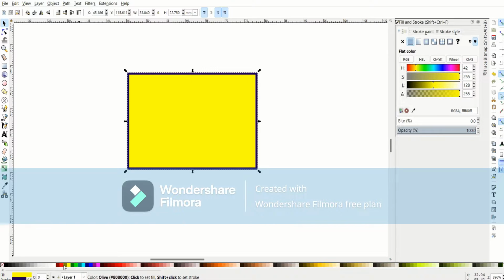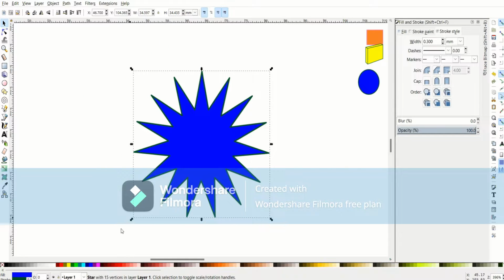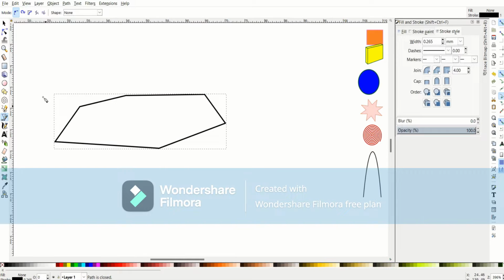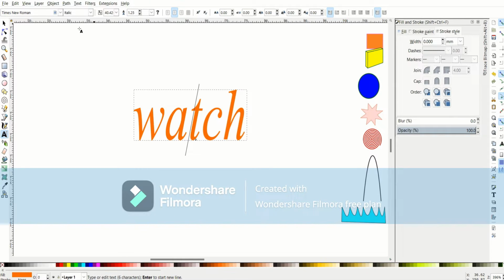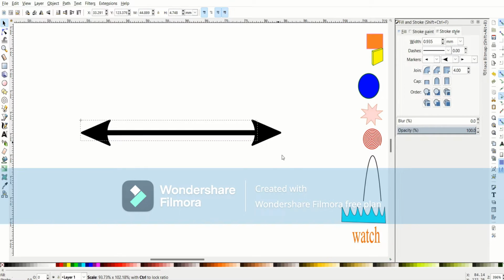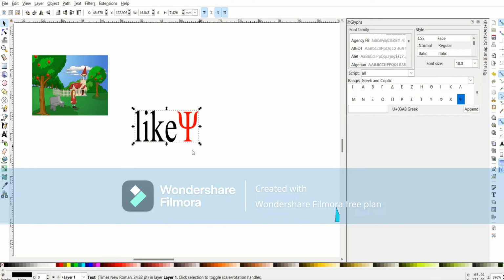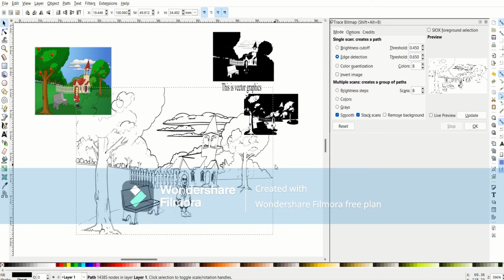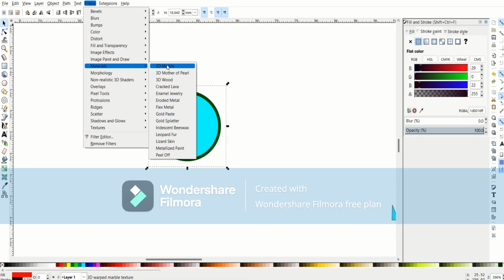InkScape Complete Tutorial for Beginners 2022 | Learn Inkscape | How to use Inkscape | English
In this video, we will teach you how to use inkscape and step by step tutorial. After watching this video, you will get trained in using the Inkscape.